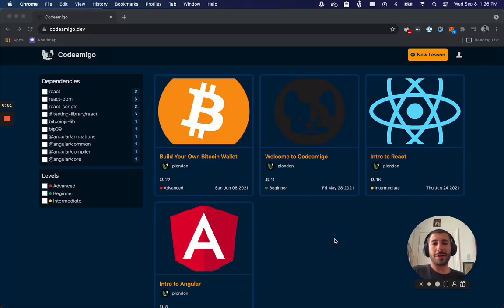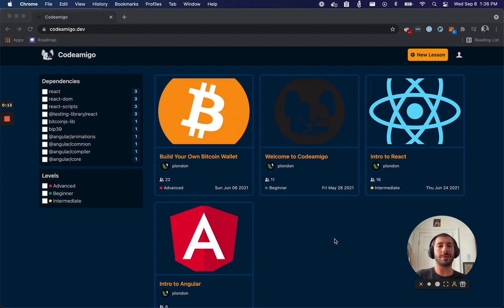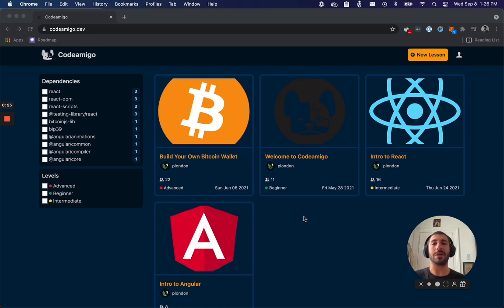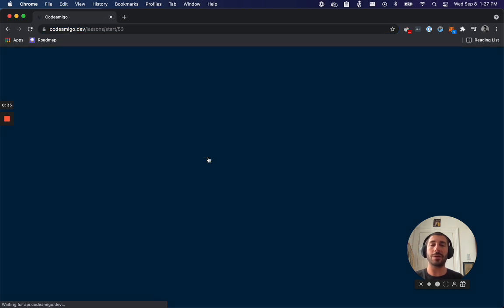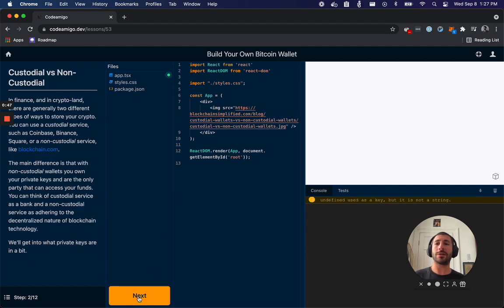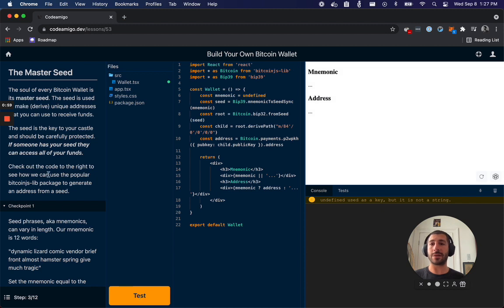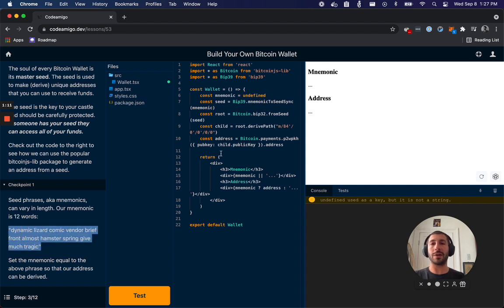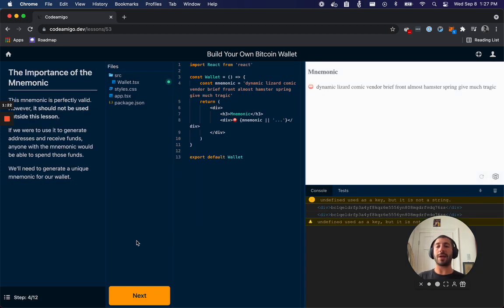National Coding Week - Codeamigo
As National Coding Week comes to a close, finish out the week strong with a recent lesson from one of our Senior Engineers on how to build your own crypto wallet.